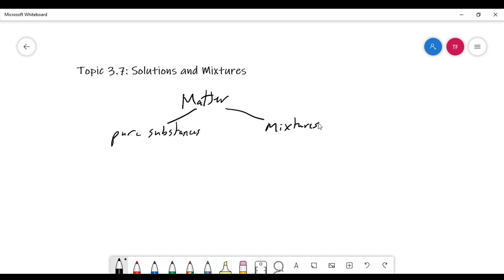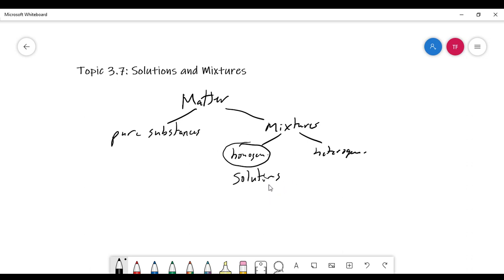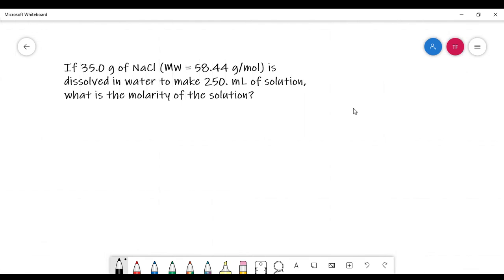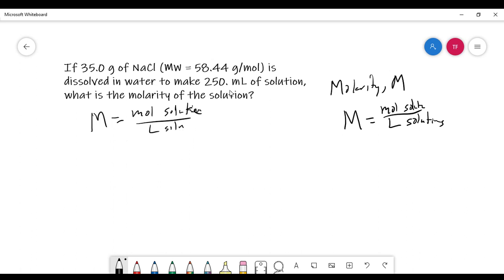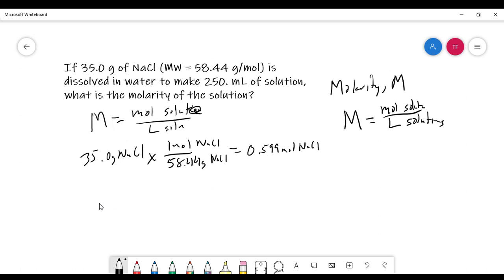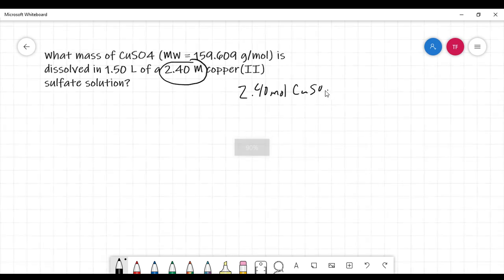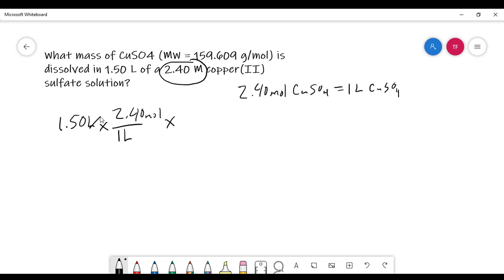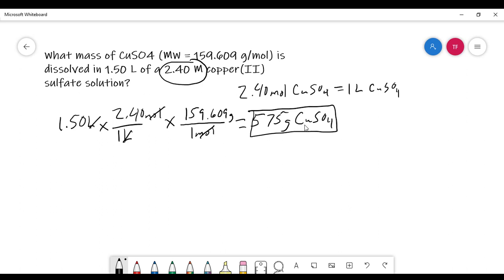Topic 3 7 Solutions and Mixtures